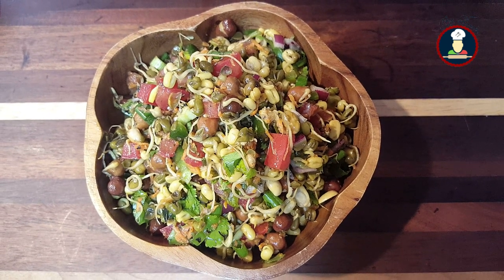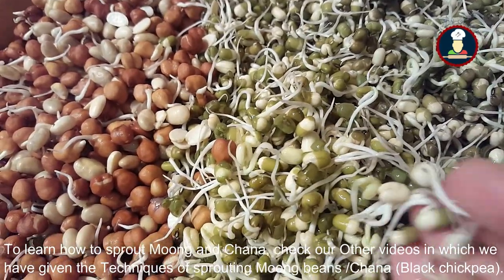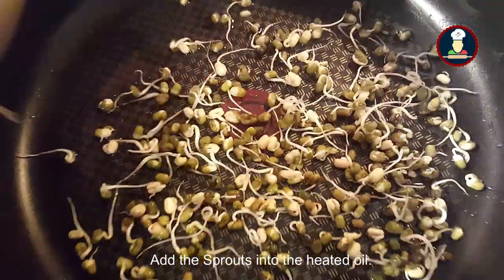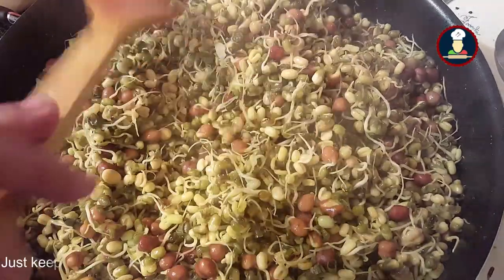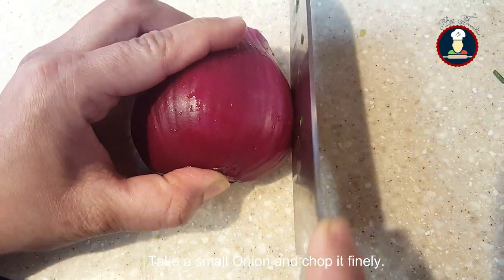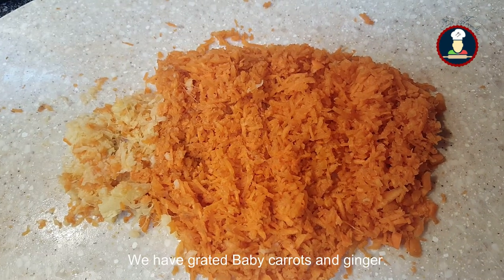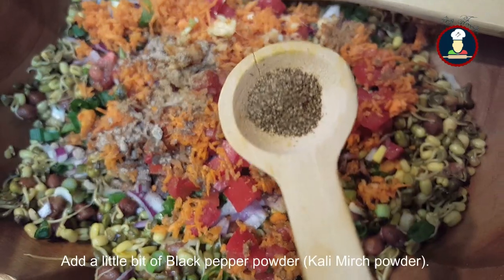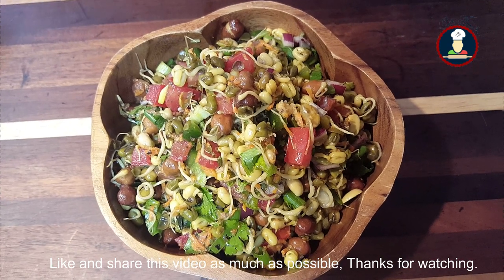Sprouts Salad | Protein Packed Salad | Sprouted Moong and Chana Salad | अंकुरित सलाद | प्रोटीन सलाद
Moong Chana sprouts salad is a very easy, tasty as well as a very healthy salad recipe. Sprouted Moong and kala Chana salad is rich in its fiber, protein, vitamins, antioxidants and mineral content, which have a very positive impact on our metabolic activities. making it a staple in most vegetarian diets. It also has a low glycemic index that aids in weight loss, that is why It is especially recommended to those, who want to reduce weight, and prefer a low-calorie diet.Health benefits of the Moong and Kala Chana (Black chickpeas) increases three-fold on sprouting.These sprouts can be consumed, either raw, or cooked. you can be really innovative in making this salad spicy, crunchy, tangy or sweet.
Watch the video to learn a quick sprouts salad recipe (Vegan) (Gluten free).

Share your experience with us in the comments section below.

Big foodie,